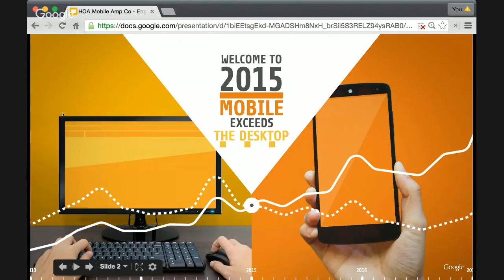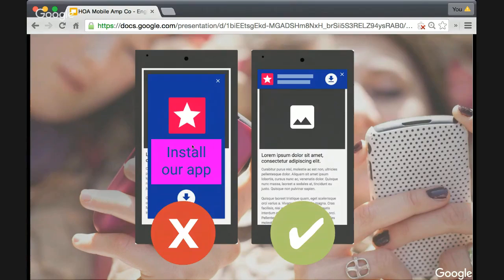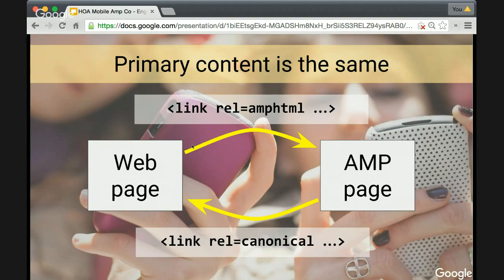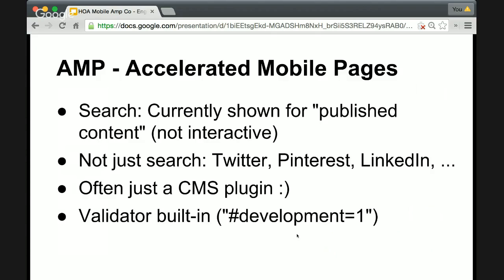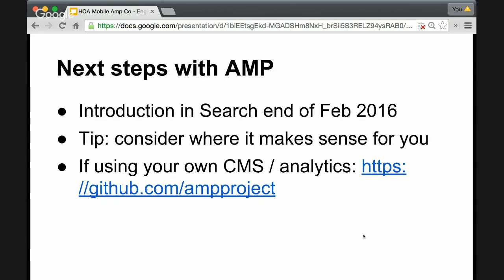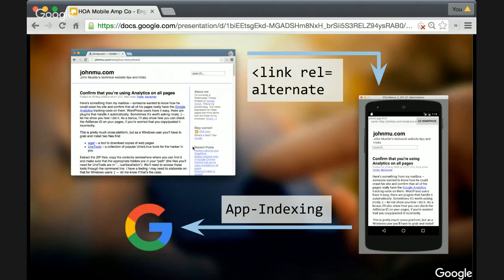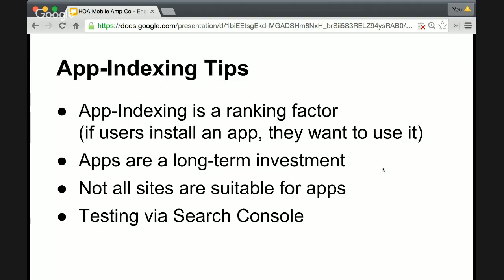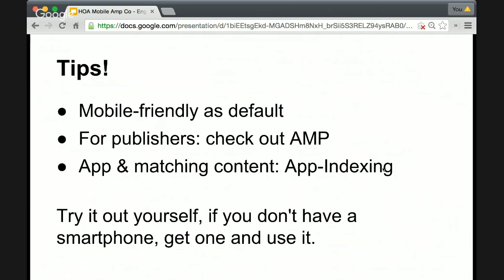English Google Mobile, AMP, and App-Indexing Webmaster Central office-hours hangout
Join us for a *Mobile, AMP, App-Indexing* Google Webmaster Central office hours hangout :)

Add your questions to this event page, this session will focus on mobile sites, AMP, and App-Indexing.

This is a Hangout on Air on Google+. It works best with a webcam + headset. You can find out more about Hangouts and how to participate

Feel free to drop by - we welcome webmasters of all levels! If you would like to join this hangout live & in person, and haven't been able to get in recently, please leave a note here and we'll try to invite you a few minutes before we start.